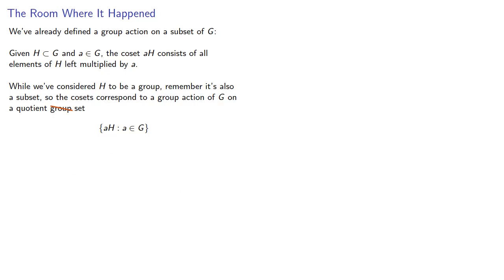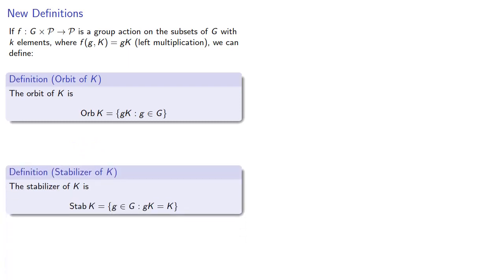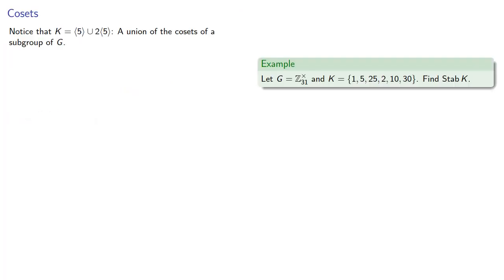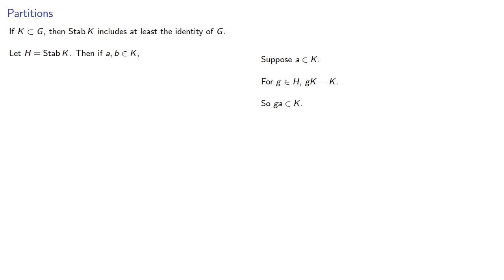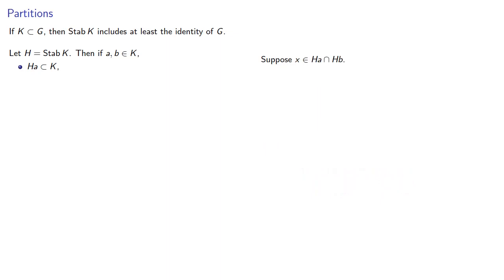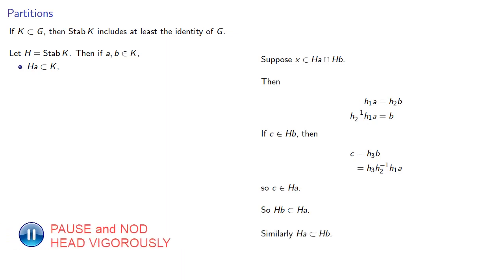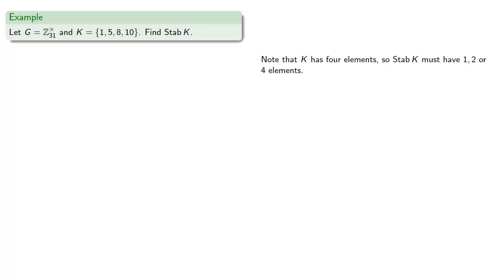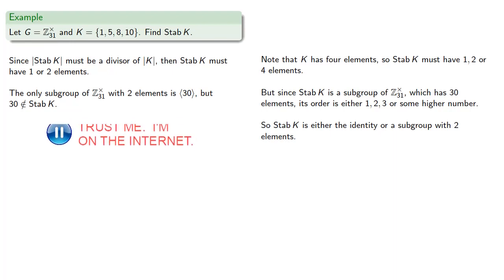Stabilizers of Subsets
Group actions on subsets.  Setup for Sylow's Theorem.